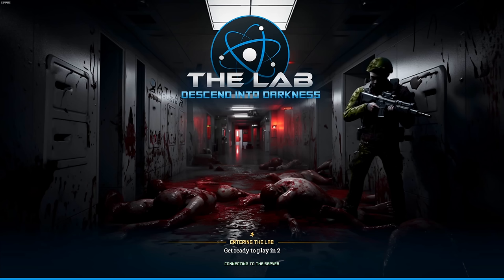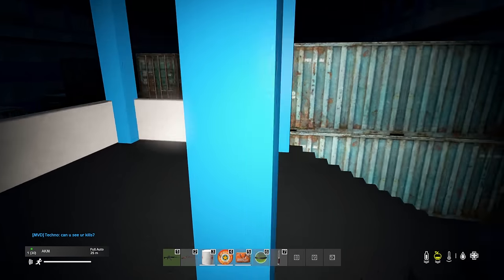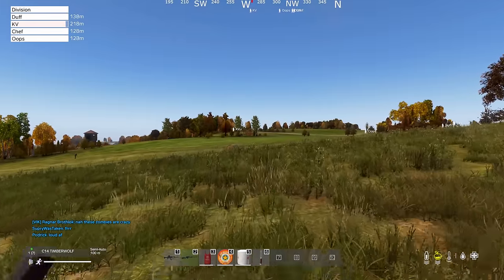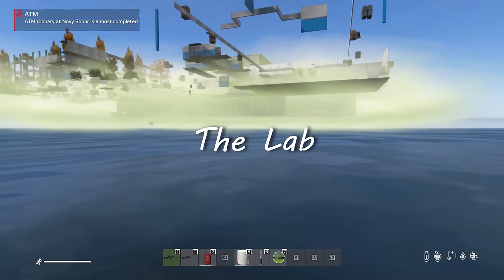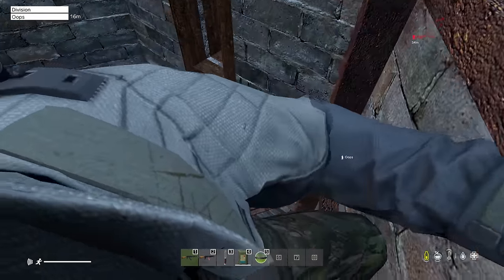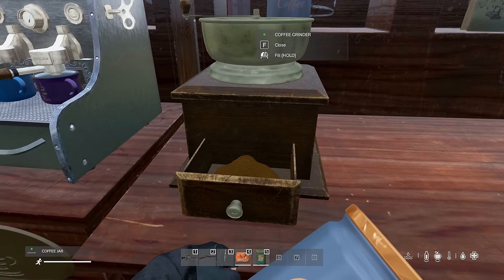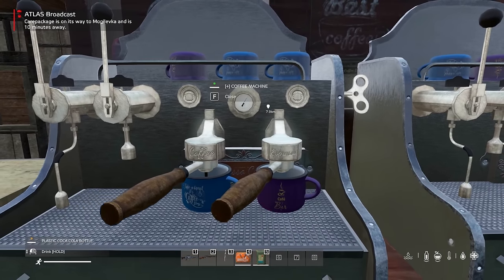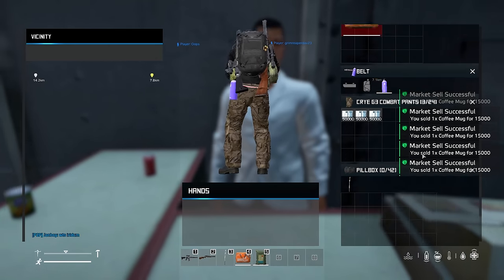We Started a Coffee Shop and made Over $100,000 in DayZ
PC:
Processor: AMD Ryzen 7 2700
GPU: INVIDA RTX 3050
RAM: 32gbs of ddr 4